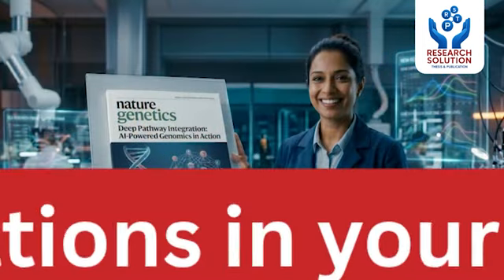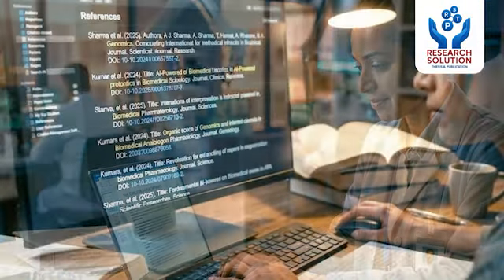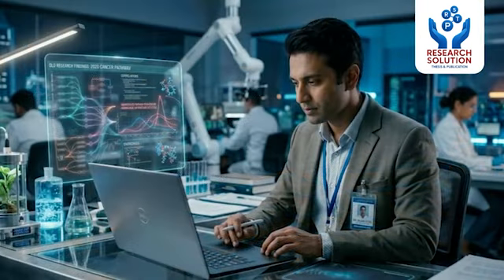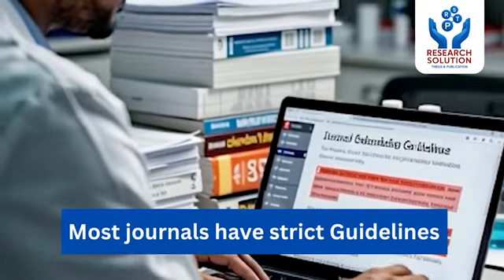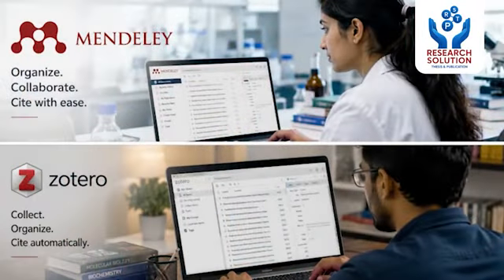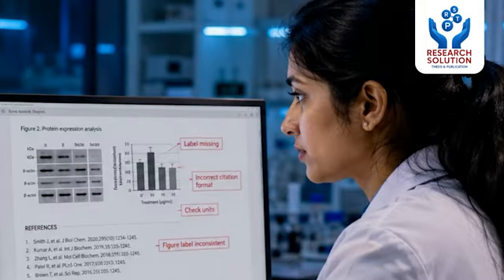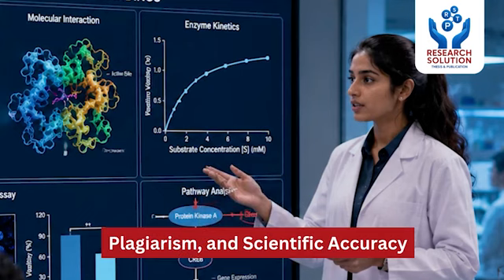Biochemistry Research Paper Writing | Methodology, Results & Publication Tips || Research Solution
Biochemistry research paper writing explained simply! In this video, learn how to structure a biochemistry research paper, write methodology and discussion sections effectively, present scientific results clearly, and improve your chances of journal publication.

Writing a biochemistry research paper may seem difficult at first, but once you understand the structure, it becomes a logical scientific process. From creating a focused research question to writing a strong discussion section, every part of the paper plays an important role in communicating your scientific findings clearly and professionally.

🧪 In this video, you’ll learn:
✔️ How to choose a focused biochemistry research topic
✔️ Importance of literature review & research gaps
✔️ How to write methodology in biochemistry papers
✔️ PCR, ELISA, Spectrophotometry & Chromatography basics
✔️ Best ways to present scientific data & results
✔️ Difference between results and discussion sections
✔️ How to explain biological significance of findings
✔️ Common mistakes beginners make in research writing
✔️ Citation, formatting & journal submission tips
✔️ How to improve scientific clarity and publication quality

📚 A well-written biochemistry paper is more than laboratory data—it is scientific communication that helps researchers, students, and healthcare professionals build future knowledge. Strong methodology, ethical writing, accurate data presentation, and clear discussion can significantly improve the impact of your research publication.

👉 Watch till the end to understand how successful biochemistry research papers are written step-by-step and how to publish your scientific work more confidently 🚀